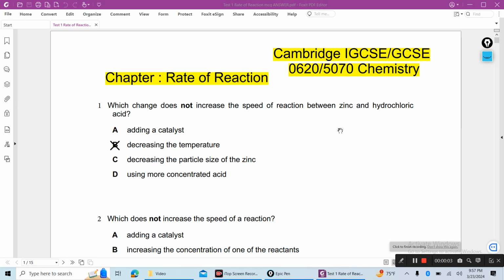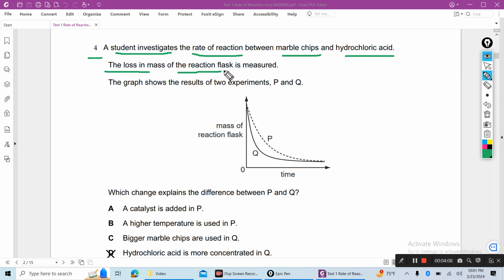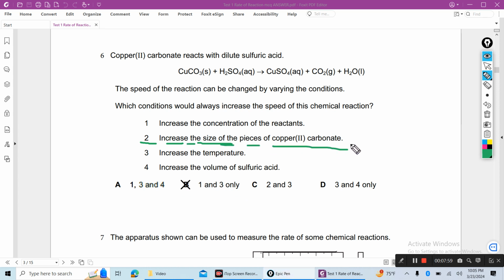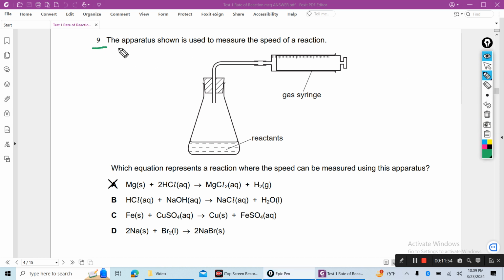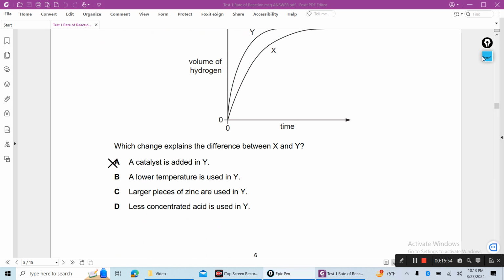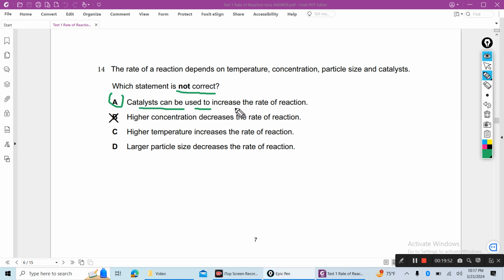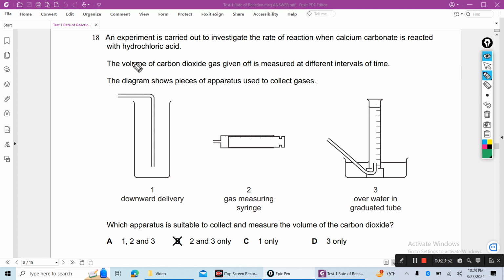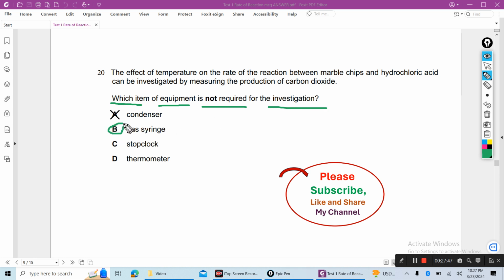MCQ Answer discussion on Rate of Reaction , Lecture-1